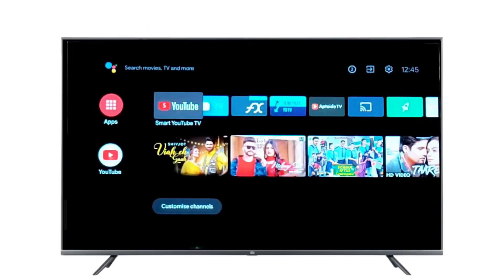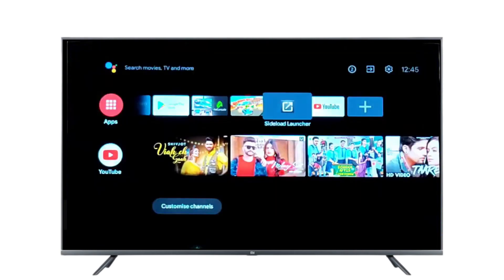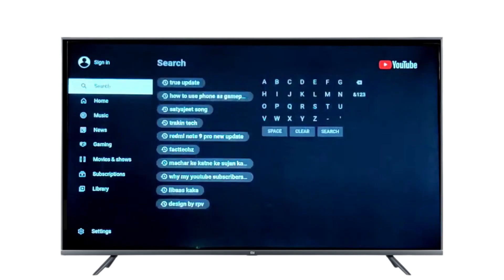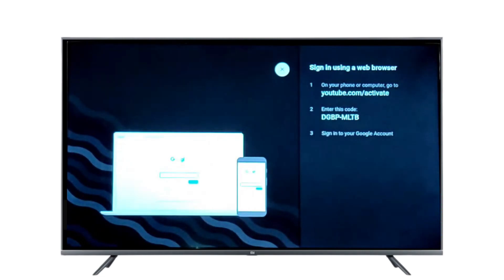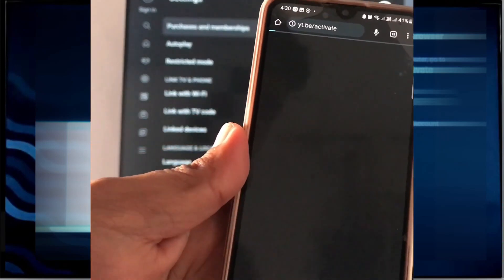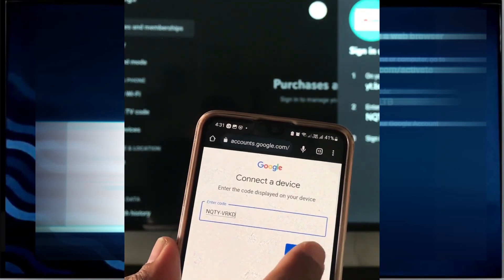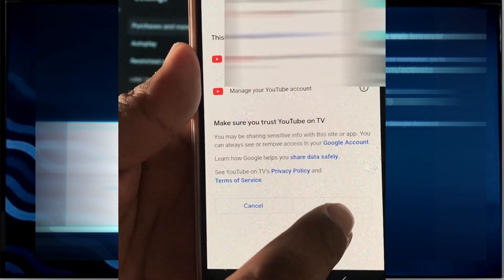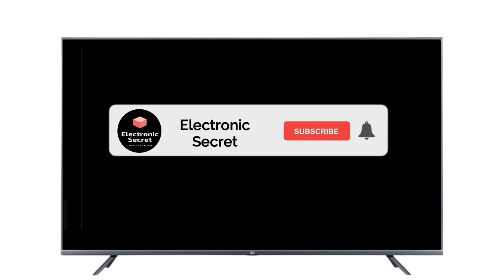Xiaomi MI Tv YouTube Sign in Problem, How To Sign in YouTube in Smart Tv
This video shows Xiaomi MI TV YouTube Sign in Problem,How To Sign in YouTube in smart TV, Mi TV YouTube Sign in,how to sign in youtube on android tv by Electronic Secret.

Also watch my video on Youtube app:

How to Fix Sign in problem on Smart Tv